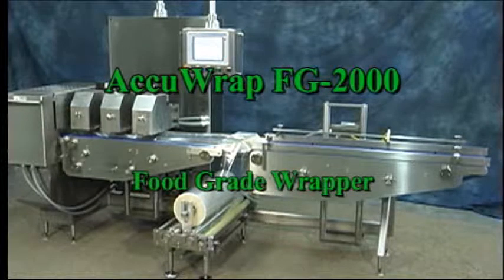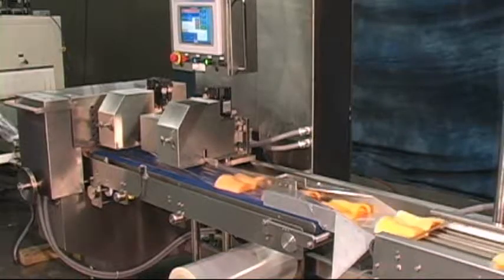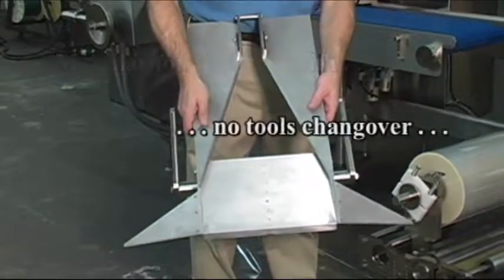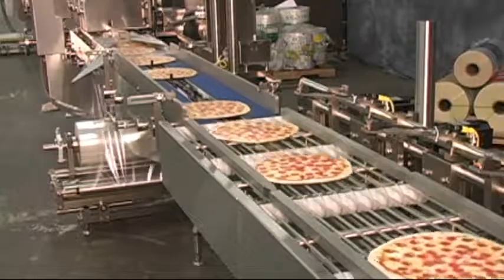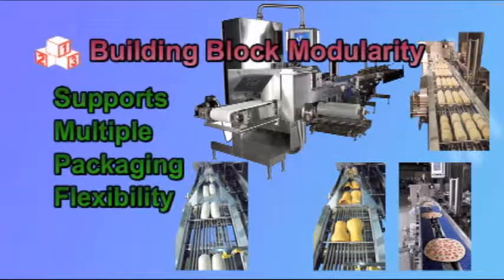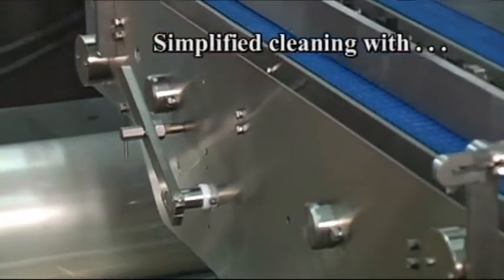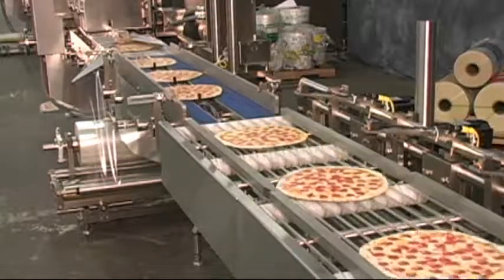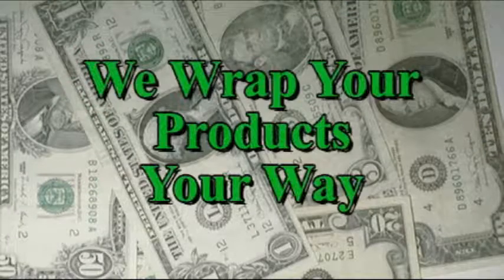AccuwrapBBM 6min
Building Block Modularity by George Gordon Associates, Inc. is the most versatile horizontal flow wrapper on the market.